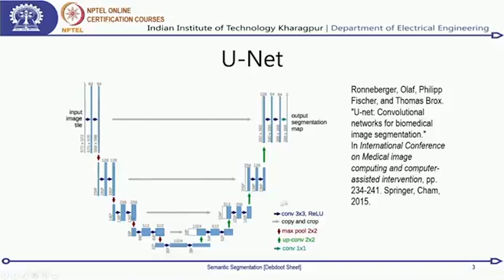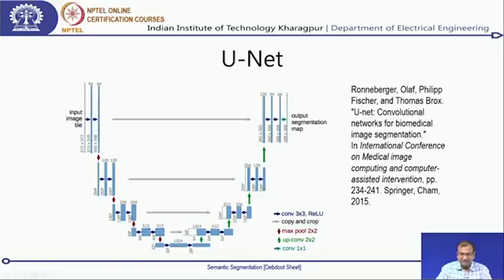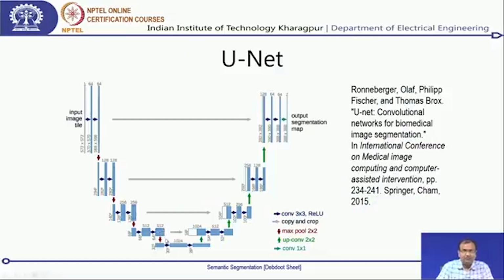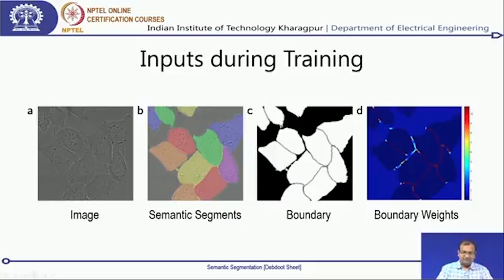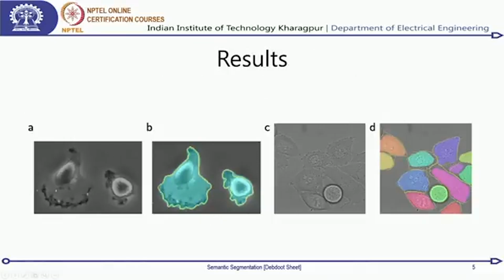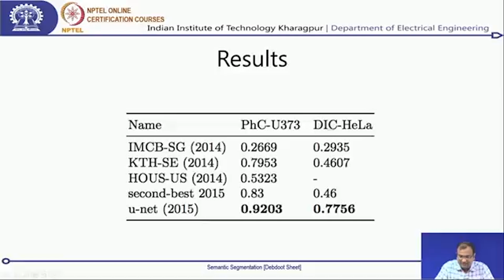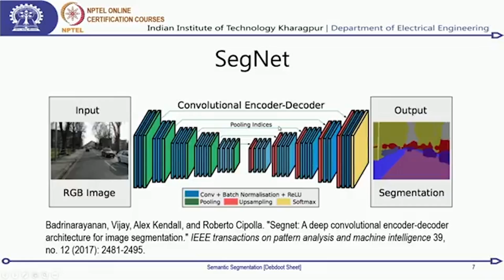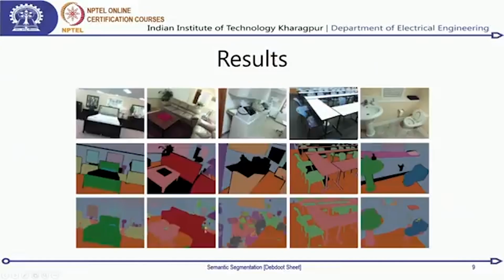Semantic Segmentation with CNN